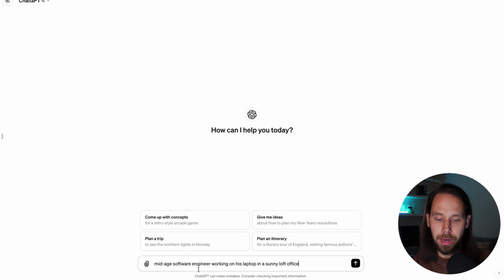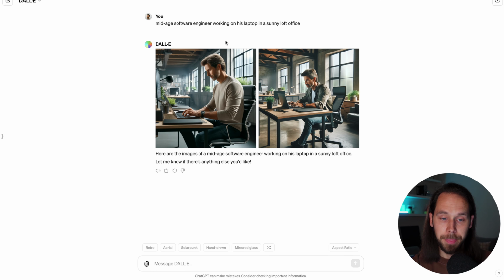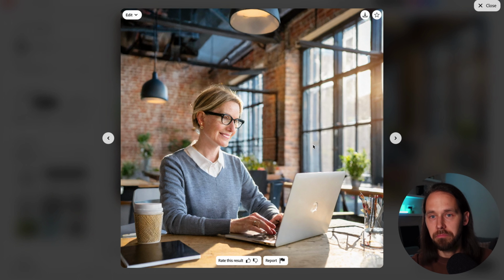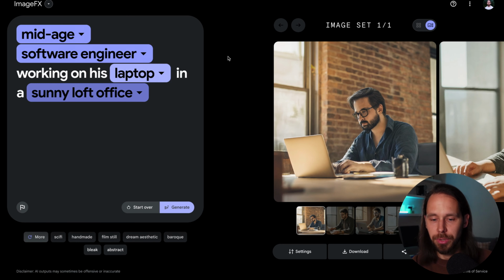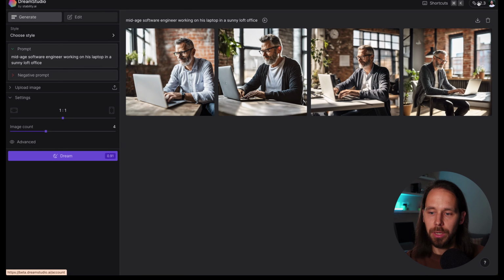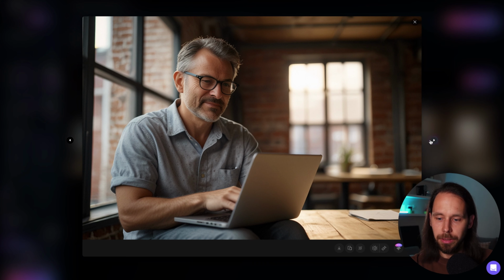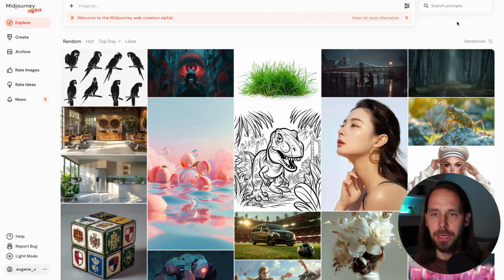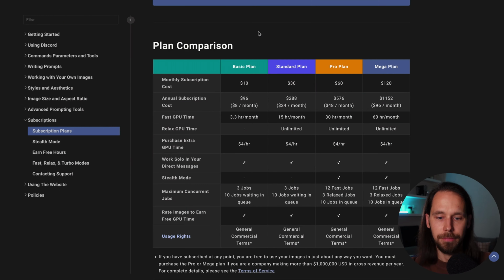Top Image Generation Tools 2024's - Which Offers the Best Value for Your Money?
Hello everyone, I'm Eugene Voroniuk, and today, we’re diving into the best AI image generation tools of 2024! Whether you're a designer, tech enthusiast, or professional eager to enhance your creative workflow, this video is tailor-made for you. From a beginner's perspective, I'll compare various top-rated tools, assessing their features, results, and pricing to determine which offers the most value. Let’s explore and unlock the potential of AI to transform how we create graphics for websites, presentations, and digital art!

Timecodes:
0:00 - Intro
0:25 - Let's start
0:47 - DALL-E by Open AI
2:32 - DALL-E-e Pricing
2:58 - Firefly by Adobe
4:24 - Firefly Pricing
4:47 - ImageFX by Google
6:00 - ImageFX Pricing
6:35 - DreamStudio by Stability.AI
7:34 - DreamStudio Pricing
8:07 - Leonardo.AI
9:03 - Leonardo.AI Pricing
9:18 - Crayion
10:13 - Crayion Pricing
10:35 - Midjourney
12:22 - Midjourney Pricing
12:57 - Outro